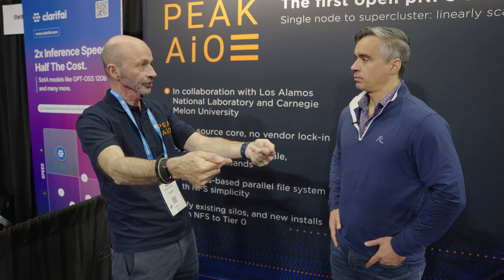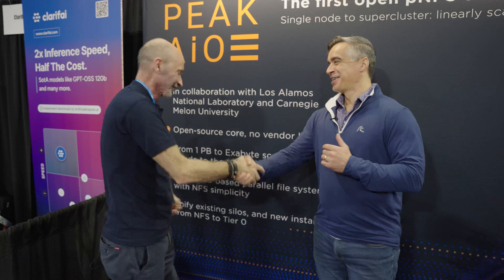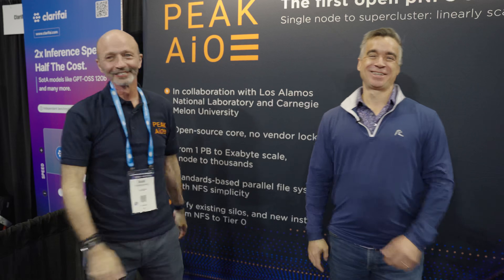PEAK:AIO on Dell 7725xd: The 300GB/s Storage Rocket!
In this episode, we visit with PEAK:AIO at SC25 to break down how their software helped drive our highest storage performance ever on the AMD EPYC fueled Dell PowerEdge 7725XD.

We dig into the architecture, why simplicity matters at scale, the challenges of modern fabrics, and how PEAK:AIO is reshaping high-performance data pipelines for AI and scientific workloads. This was the first time the software guys were blown away by the hardware, and the results speak for themselves: 300 GB/s in the box, 160 GB/s over the wire, and 70M IOPS from a single node.

If you want to understand how modern storage performance happens at this level, this conversation is for you.

Also available on all major podcast platforms.

00:00 – Why software is fundamental to the 7725XD’s performance
00:27 – Mark on decades of storage work and the hardware finally catching up
01:34 – PEAK:AIO surprised by the Dell performance numbers
02:16 – Handling silicon diversity and modern fabrics
03:17 – Making high-performance storage simple for end users
04:47 – Why PEAK:AIO focuses on low-level detail
06:17 – The cost and complexity problem with legacy storage approaches
08:33 – Re-thinking scale with modern NVMe and PCIe
10:01 – Building an open, next-generation NFS model
17:23 – The benchmark: 300 GB/s in-box, 160 GB/s over the wire